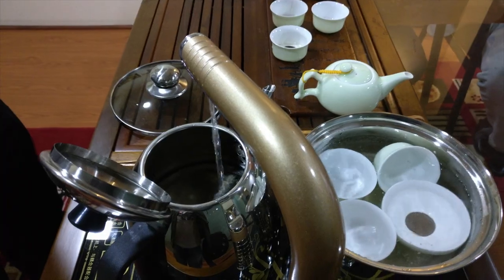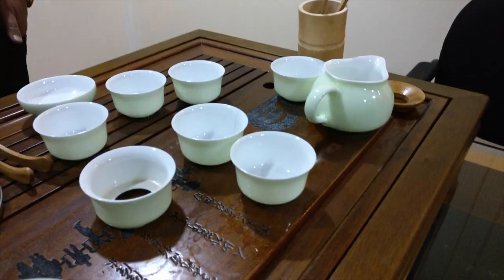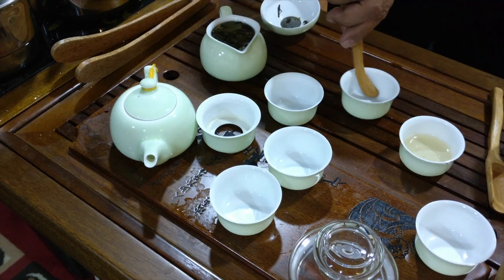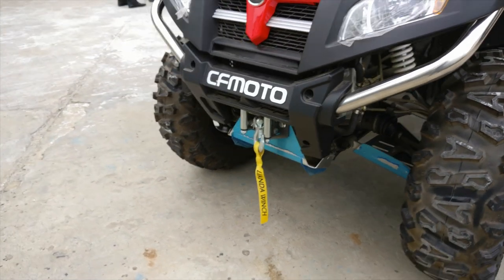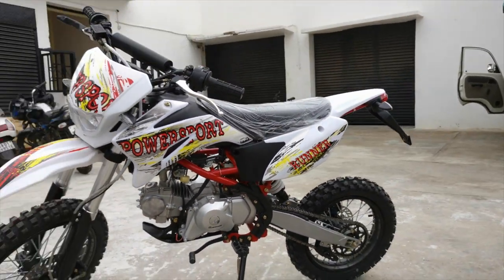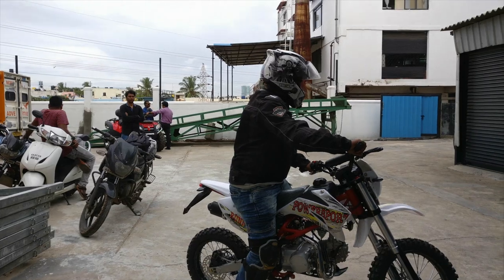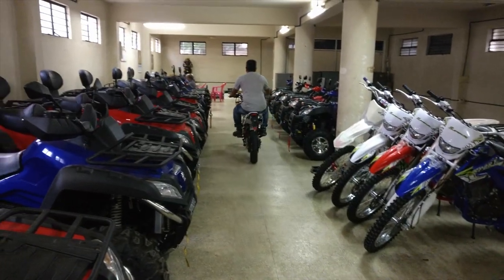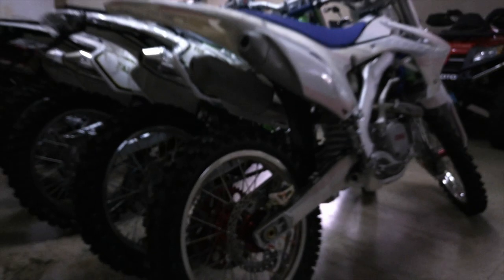Spent some Time with Dirt bike , ATV and enjoying Chinese tea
This Vlog is about chinese Tea 铁观音 and the stunning dirt bikes and monster ATV’s.
There are 125 and 250CC dirt bikes and 250cc,400cc and 800CC ATV
These machines are available in India . If any one Interested please comment bellow .

If you have any suggestion or you want to cover me any topic or place please comment bellow